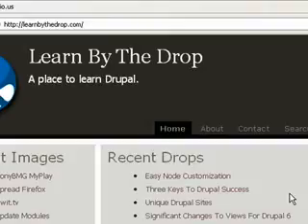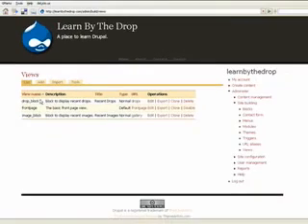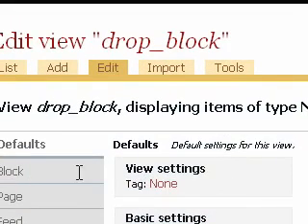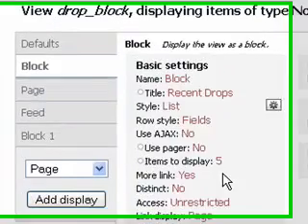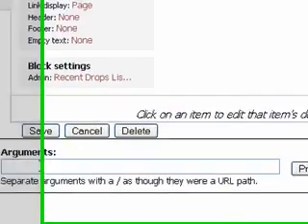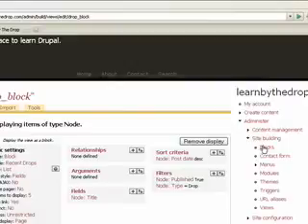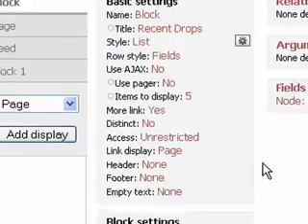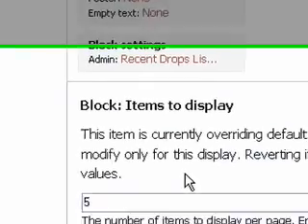Drupal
Drupal Website help line